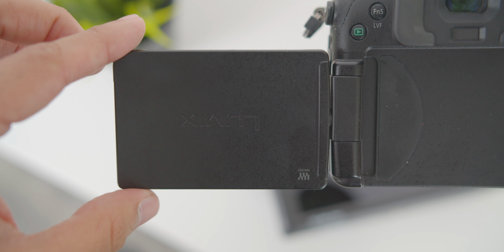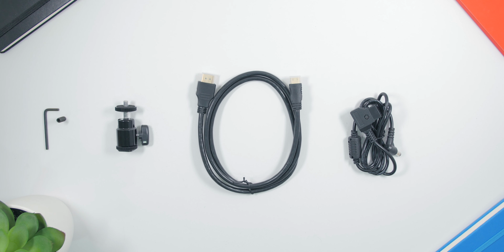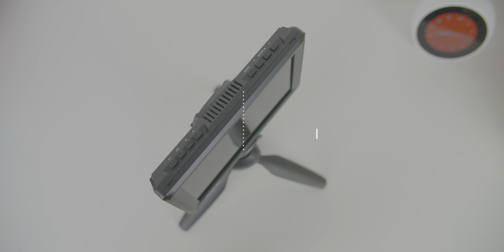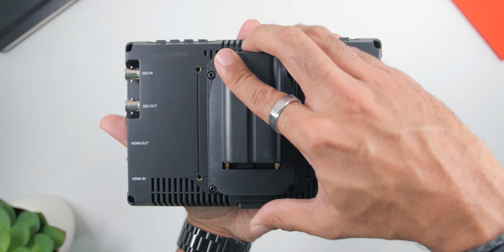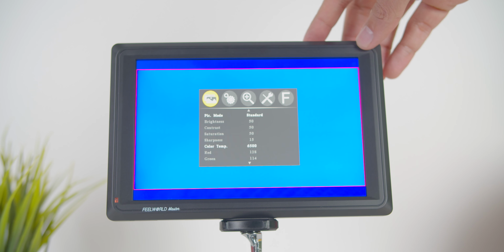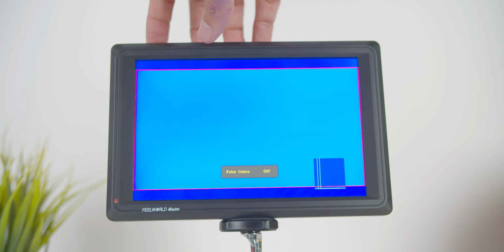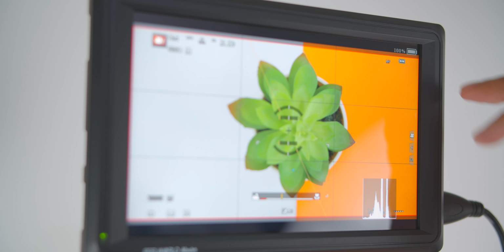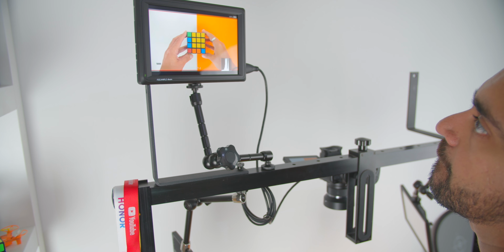How I Monitor My Videos? Feelworld Master MA7U Monitor Unboxing & Review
In this video, I will let you guys know, on how I shoot and monitor myself when I make this youtube videos for all of you guys using the Feelworld MA7U Monitor